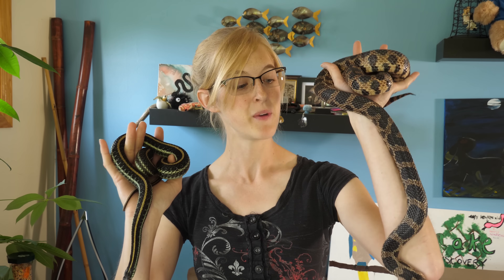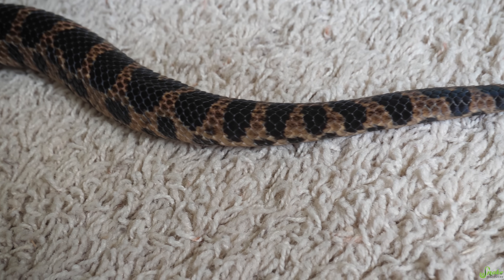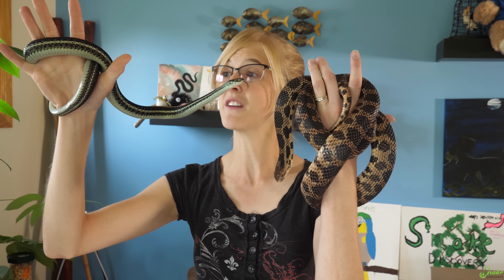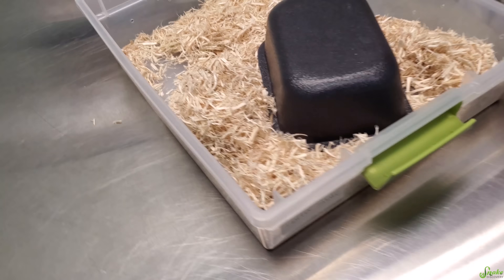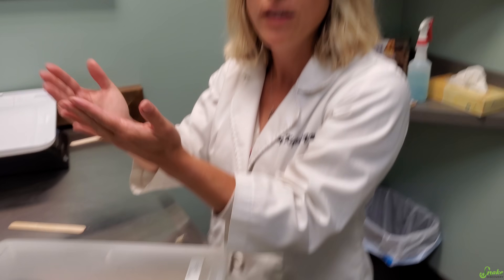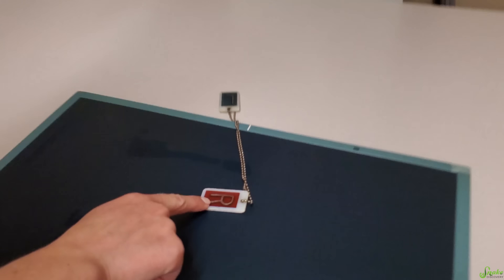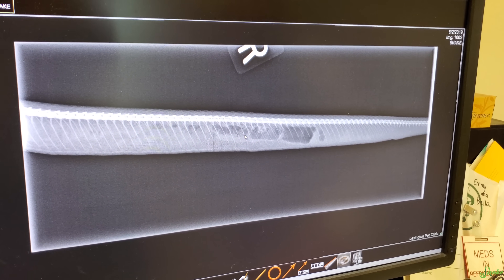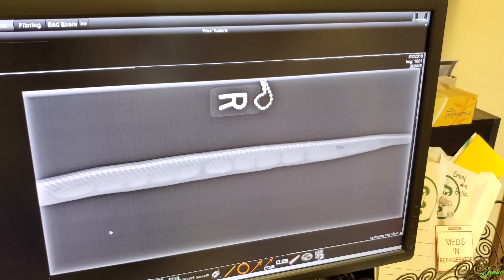My Snake gets an Ultrasound to see if she's Gravid!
Today we bring not one, but TWO snakes to the vet for radiographs (x-rays) to discover whether they're gravid or just fat. The results are surprising, and we even pull out the ultrasound machine on the garter snake to take a closer look!